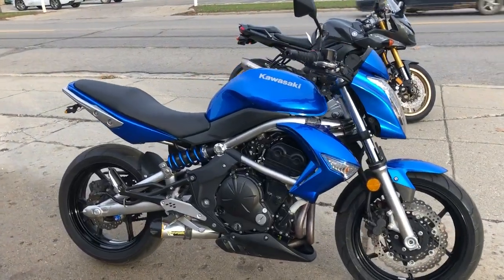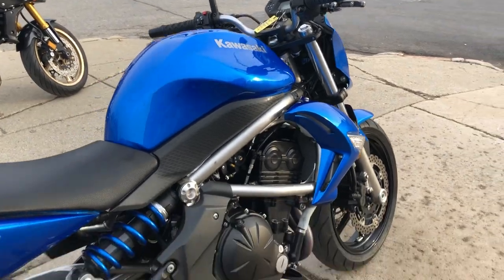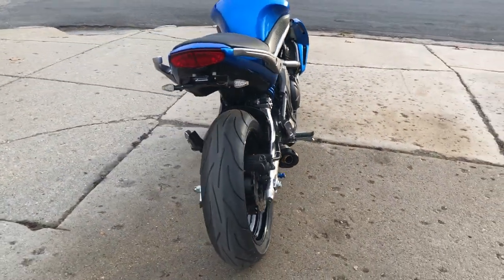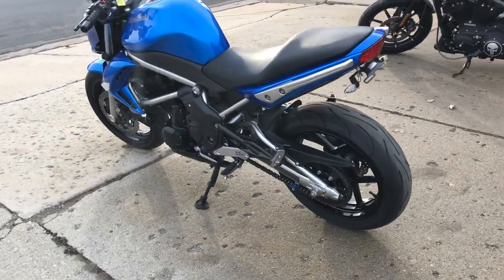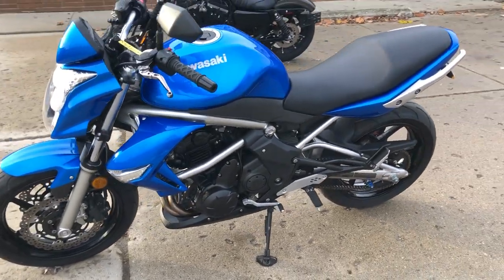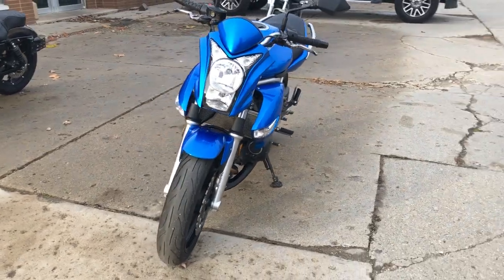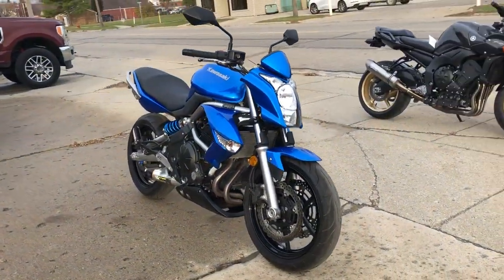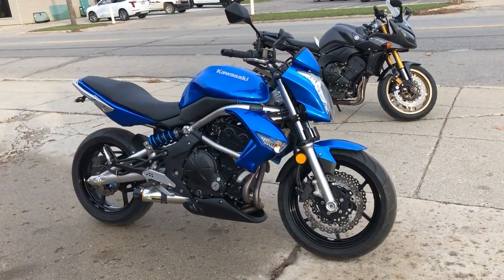2009 KAWASAKI ER650C9F FOR SALE IN MI U6793